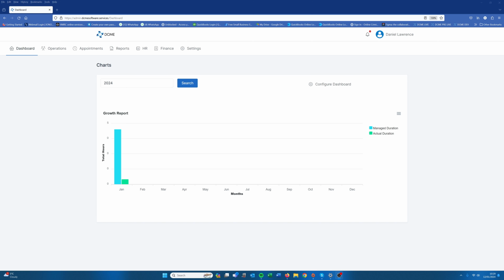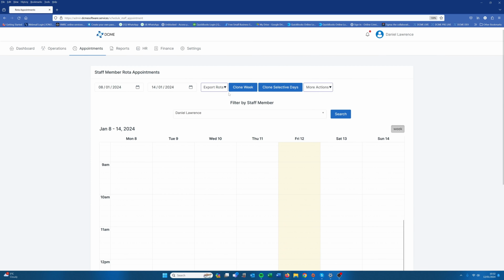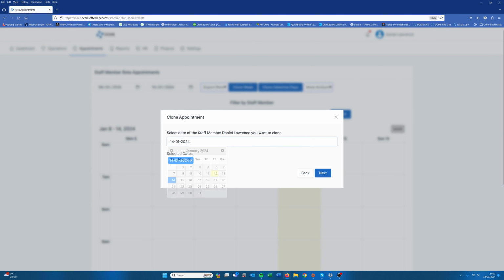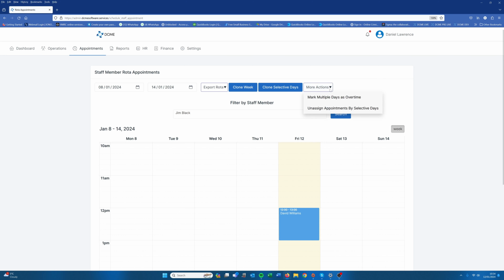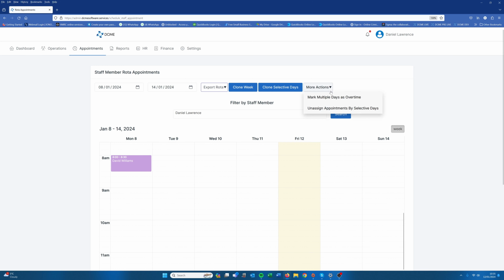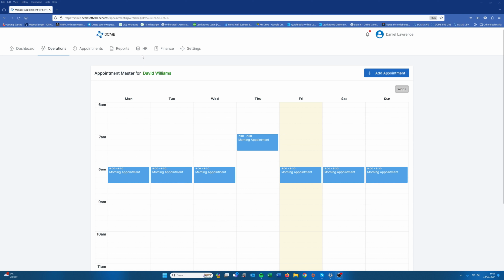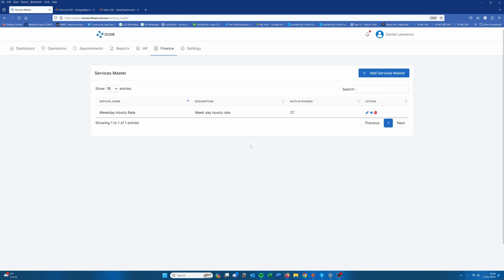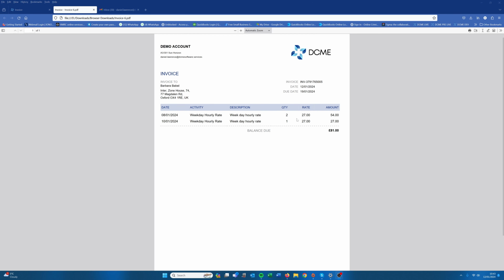DCME Feature Release: New Year, New Features!!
🌟 *Introducing DCME's Domiciliary Healthcare App: Your Gateway to Revolutionary Care!* 🏡💙

Welcome to a new era of healthcare excellence with DCME's cutting-edge Domiciliary Healthcare App! As we step into the New Year, we're thrilled to unveil an array of powerful features designed to elevate your home care experience and redefine the standards of personalized health management.

- *Smart Care Plans:* Our app now empowers you with intelligent care plans tailored to individual needs. Whether it's medication reminders, therapy schedules, or vitals tracking, experience healthcare that adapts to you!

Our app allows seamless remote monitoring, providing you with instant updates on vitals, activity levels, and adherence to care plans.

- *Enhanced Family Engagement:* We understand the importance of family in healthcare decisions. Our new features foster better communication, allowing family members to collaborate, share insights, and participate in the care journey.

- *Intuitive Reporting and Analytics:* Dive into comprehensive reports and analytics to gain valuable insights into health trends. Make informed decisions with data-driven intelligence, ensuring the best possible care outcomes.

- *User-Friendly Interface:* We believe in simplicity without compromising sophistication. The app's revamped user interface ensures an intuitive and delightful user experience for both caregivers and care recipients.

🎁 *Exclusive New Year Offer: Embrace the Future of Home Healthcare!*

To celebrate the launch of these groundbreaking features, we're offering an exclusive New Year promotion! Ensuring affordable access to the most advanced domiciliary healthcare solution.

👉 *Why Choose DCME?*

- Chosen and relied upon by satisfied users around the nation.
- Industry-leading security protocols for your peace of mind.
- 24/7 customer support to assist you at every step of your healthcare journey.

Join the DCME family and experience healthcare reimagined. Together, let's embark on a journey towards a healthier, happier future!